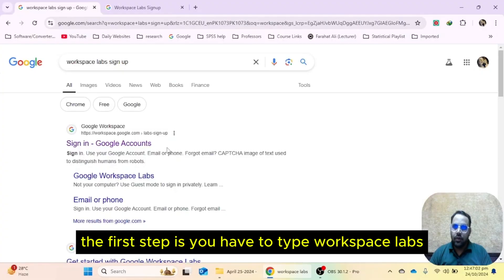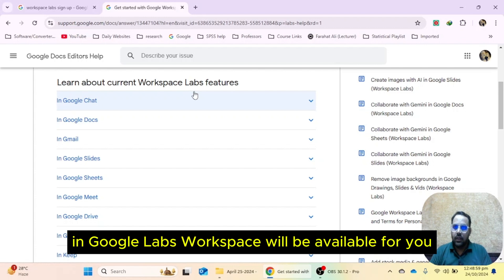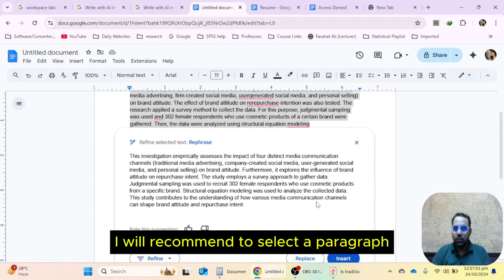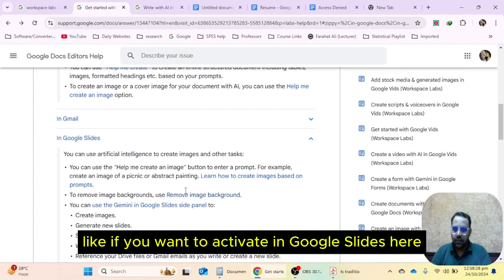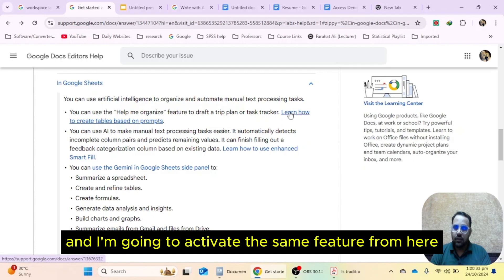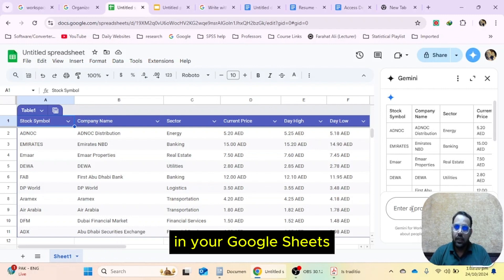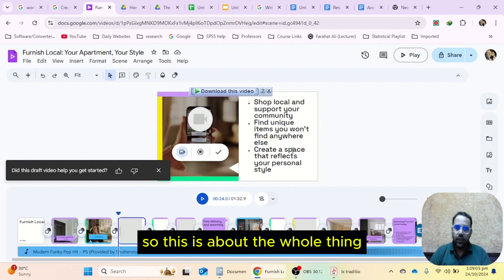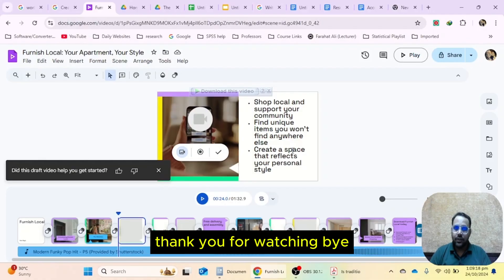Activate Free Google Gemini AI in Your Workspace: Transform Gmail, Docs, Slides, and More!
In this video, Dr. Farahat Ali walks you through a step-by-step guide to activating and using Google Labs Workspace for free on laptops, desktops, and mobile devices. Discover how this tool can enhance your research, presentations, and video creation and even make reading research articles a breeze. Follow along as Dr. Ali demonstrates activating Google Labs Workspace features like Google Docs, Sheets, Slides, and more, with easy-to-follow instructions for every step.

📖 Chapters
00:10 Introduction
00:29 Activating Google Labs Workspace
02:30 Setting Up Gemini AI in Google Docs
04:55 Activating Gemini AI in Google Slides
06:52 Using Gemini AI for Google Sheets
08:20 Enhancing PDFs with Google Drive
09:29 Creating Videos with Google Workspace AI
11:25 Wrapping Up

How to Activate Google Labs Workspace
Learn how to find the Workspace Labs signup link, acknowledge the necessary terms, and enable Genie AI across Google services.

Gemini AI in Google Docs
Discover how to use AI to write, rephrase, summarize, or elaborate on paragraphs for better document creation. Dr. Ali also shares tips for optimizing AI output when editing your work.

Gemini AI in Google Slides
Find out how to create compelling slides by generating content and adding visuals with AI prompts. From writing pitch ideas to inserting ready-to-use designs, everything is covered.

Gemini AI in Google Sheets
Generate tables, charts, and interpret data with AI in Google Sheets. See how this feature simplifies data analysis by generating insights from your datasets.

Using Gemini AI in Google Drive
Learn how to summarize lengthy PDFs and get insights from documents stored in Google Drive using AI-powered prompts.

Creating Videos with Gemini AI
Dr. Ali demonstrates how to create videos by combining voiceovers, visuals, and templates using the video creation tool.

Enhance Your Workflow with Google Labs Workspace
Google Labs Workspace tools, like Genie AI, can elevate your productivity. Whether you’re a researcher, content creator, or student, this tutorial shows how to integrate AI into your daily tasks for a seamless experience.